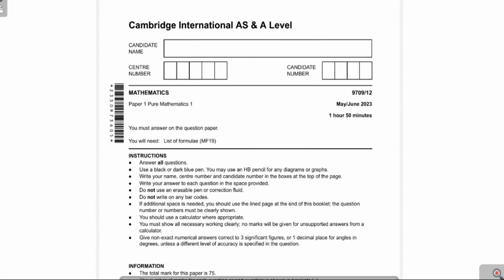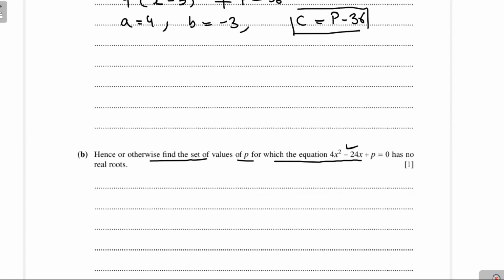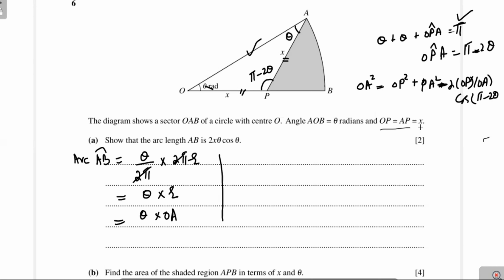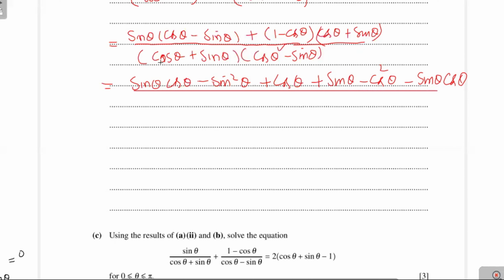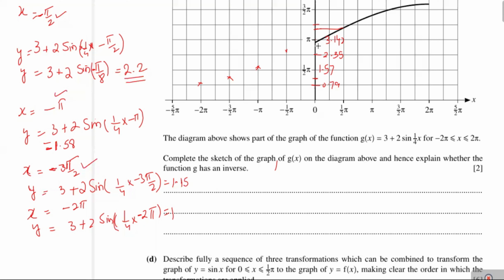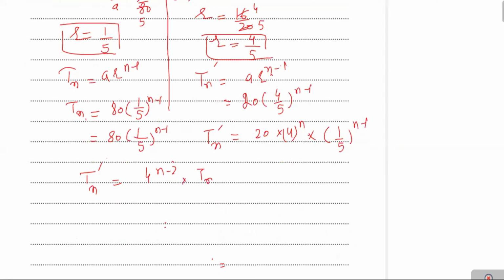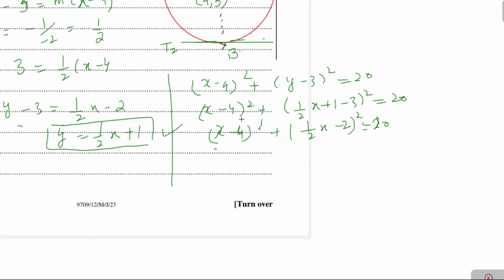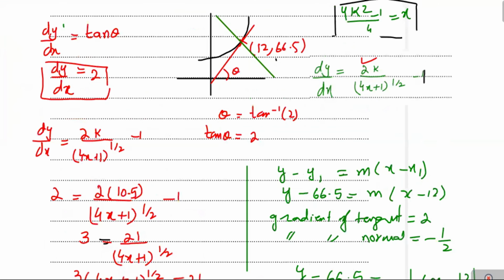A Level Pure Maths Paper 1 9709/12 May June 2023 | 9709/12/m/j/2023 , Full Solution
Solution of Mathematics A Level Paper 1 9709/12 May JUne 2023

You can watch  9709/12, 9709/32, Pure Maths P-1 and P-3  and M1 2022 Paper , link of playlist is given below
Times Stamp
00:00        Q1
02:52.       Q2
09:14.       Q3
12:50.       Q4
15:58.       Q5
20:11.       Q6
28:49.       Q7
40:04.       Q8
51:27.       Q9
58:17.       Q10
01:11:35.  Q11